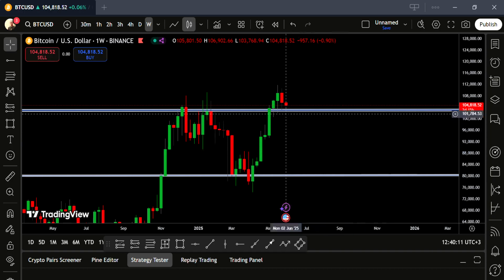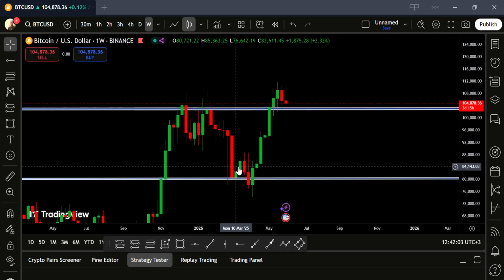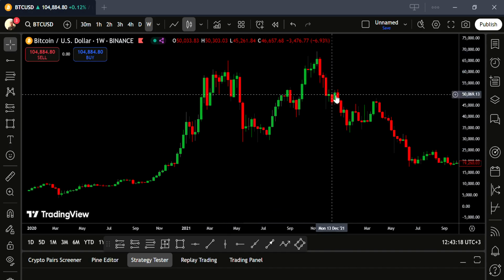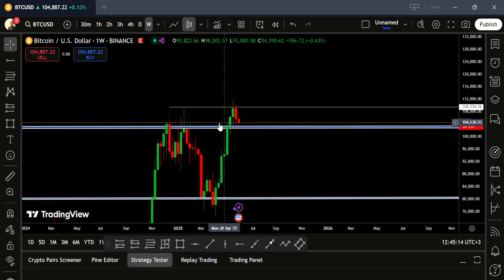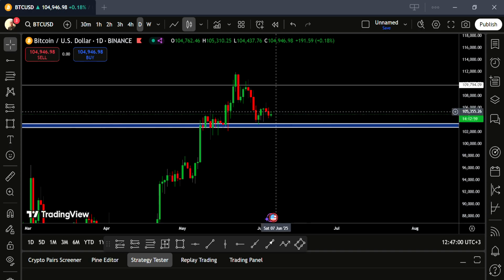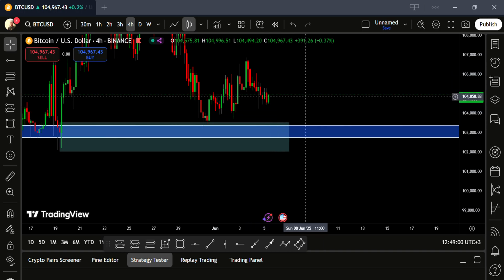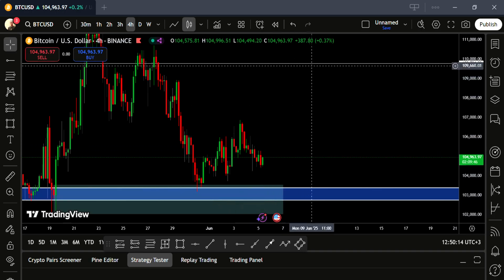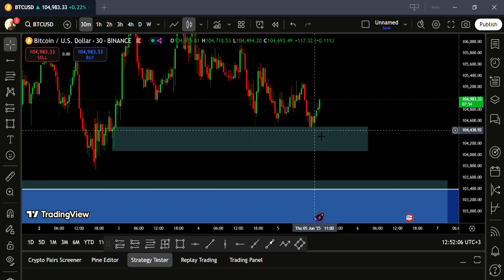This Simple Strategy Made Me 200+ Pips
🚀 In this video, I reveal the exact strategy that helped me secure over 200+ pips in the forex market! It's a simple, clean, and effective approach using top-down analysis with supply and demand zones — perfect for traders who want consistency without overcomplicating things.

Whether you're a beginner or an intermediate trader, this strategy can help you spot high-probability setups by combining higher timeframe structure with lower timeframe entries.

📌 What you’ll learn:

How I analyzed the market from weekly to 30-minute charts

Identifying key supply & demand zones

My entry confirmation method

Risk management and take profit planning